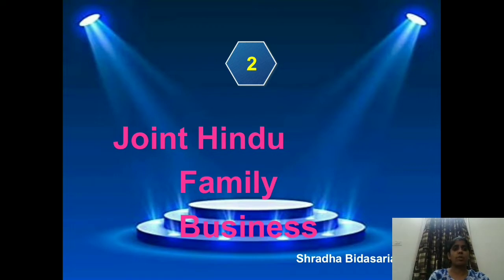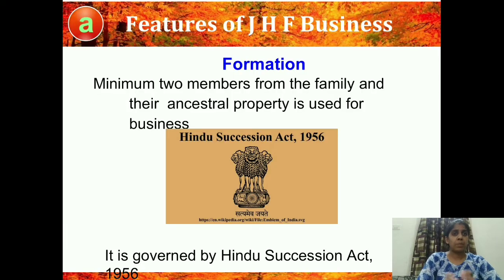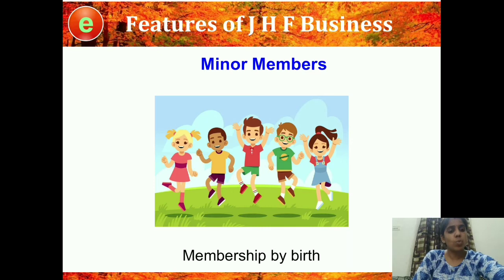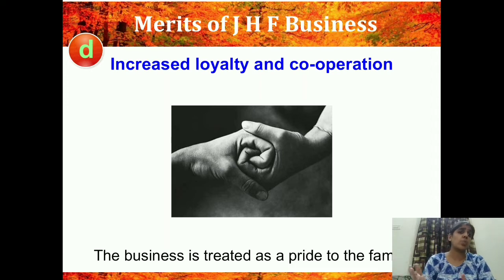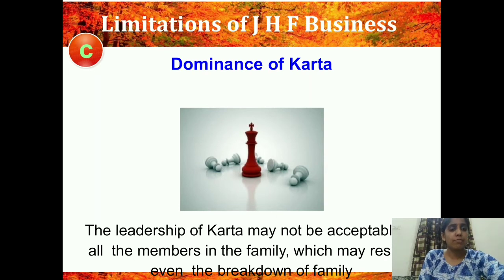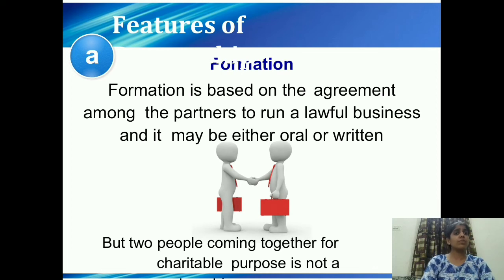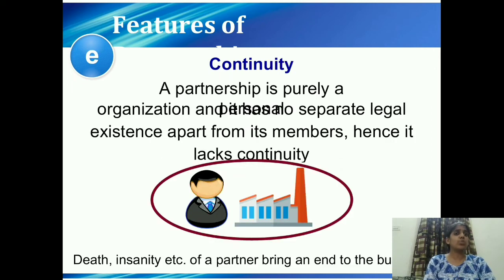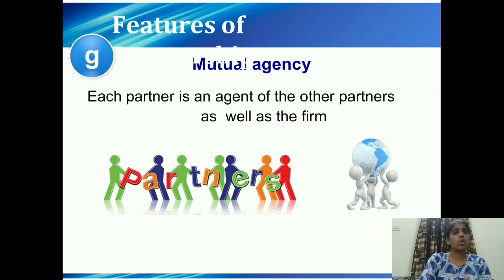Joint Hindu Family Business, Class XI, BST, 9th June @SFS Narengi